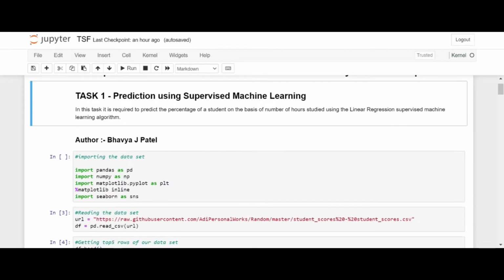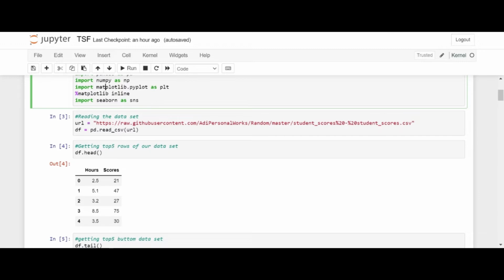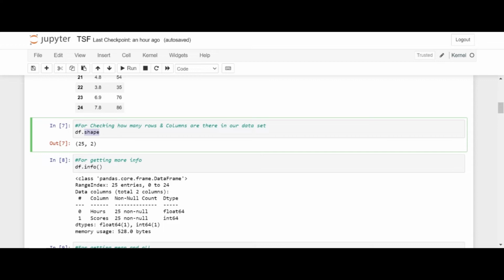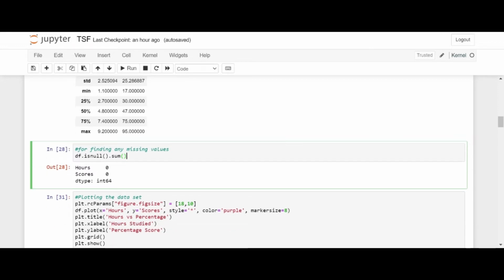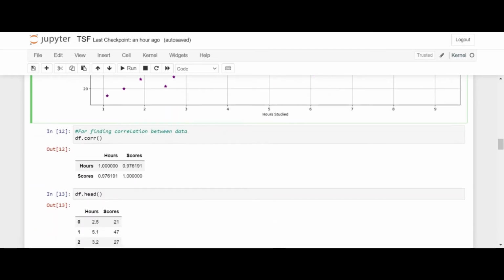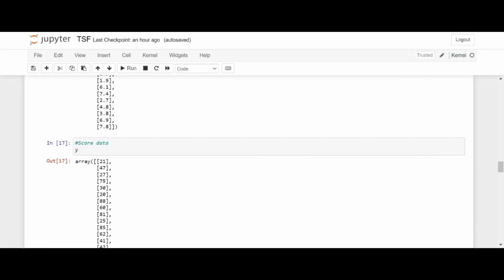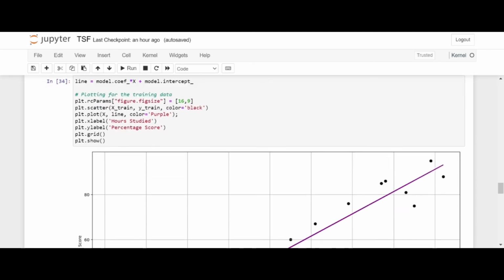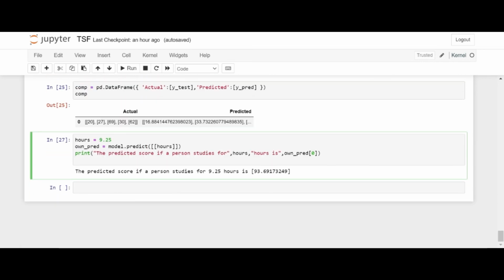The Spark Foundation Task 01 || Prediction Using Supervised Machine Learning Model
Heyaa Friends !!
I have successfully completed the TASK-1 of Data Science & Business Analytics Internship at The Sparks Foundation